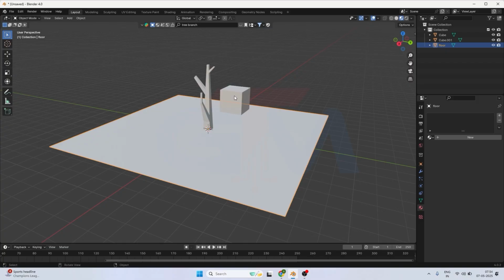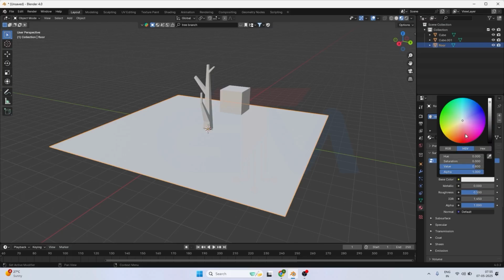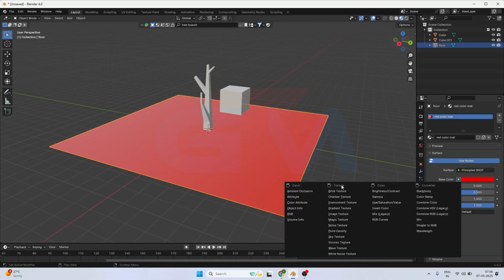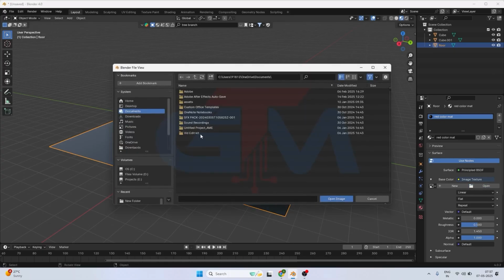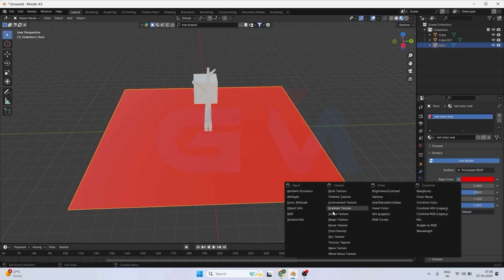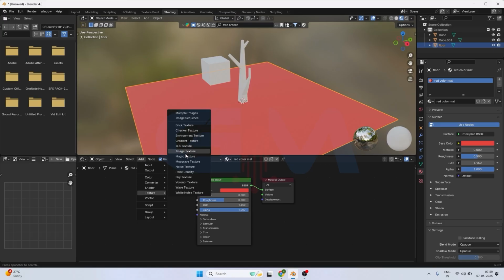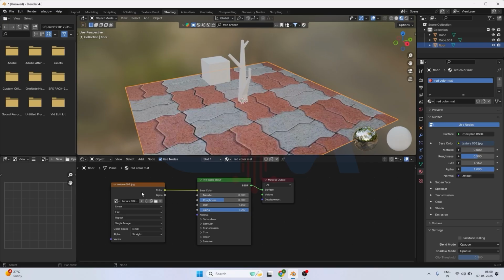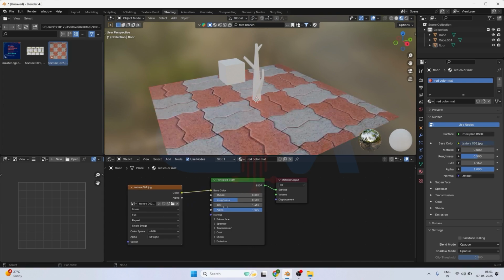Blender Adding Texture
Adding a texture in Blender means applying an image or procedural pattern to a 3D object so it shows color, detail, and surface information in the viewport and final rende